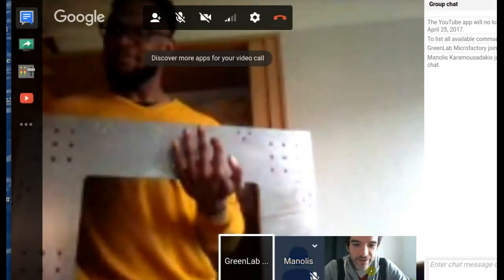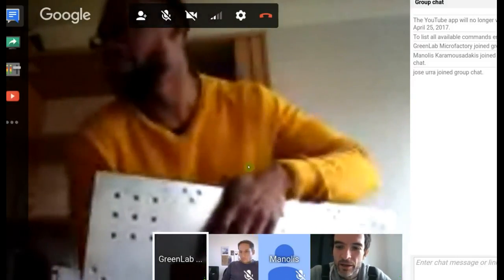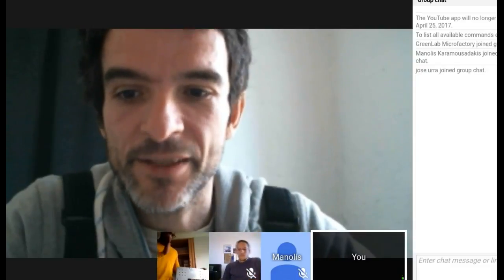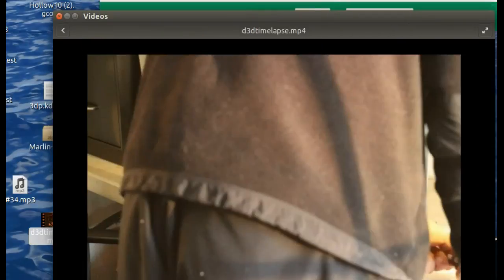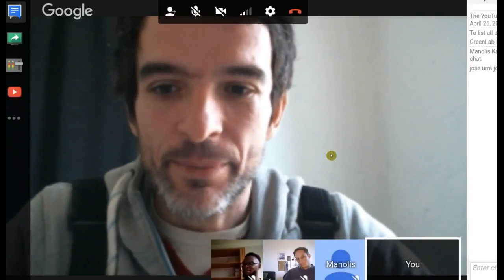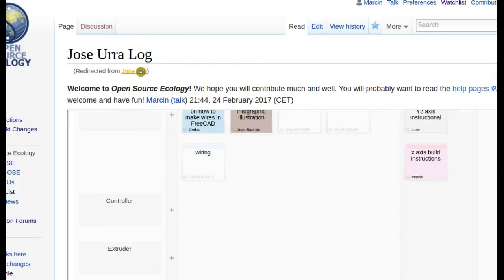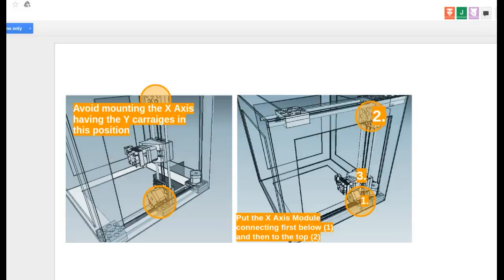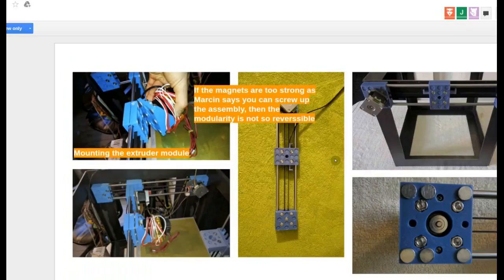OSE Working Team Meeting - March 20, 2017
4. Original Prusa i3 MK2 extruder
5. Original Prusa i3 MK2 extruder 3D Print file